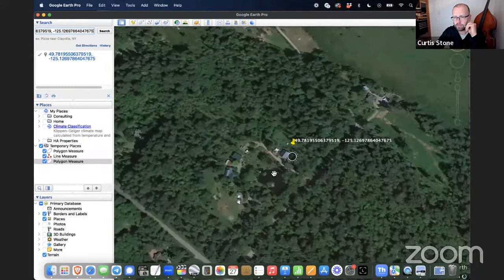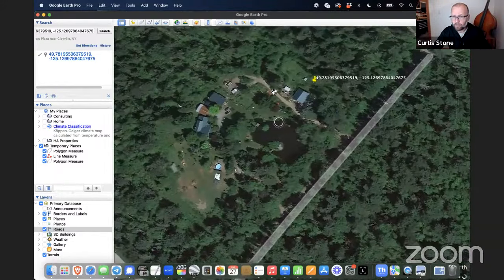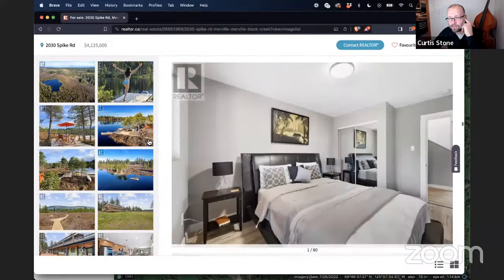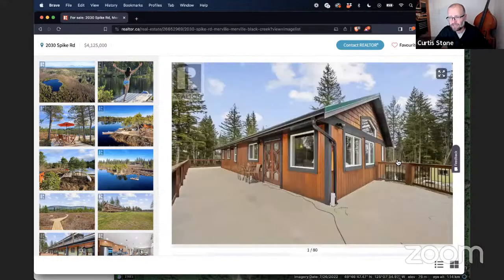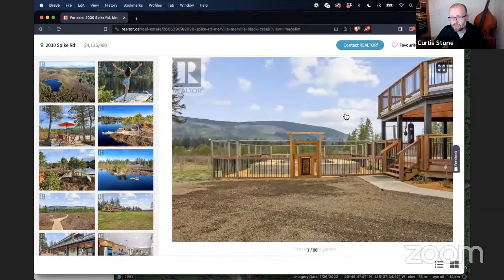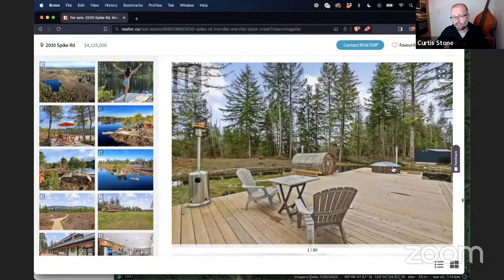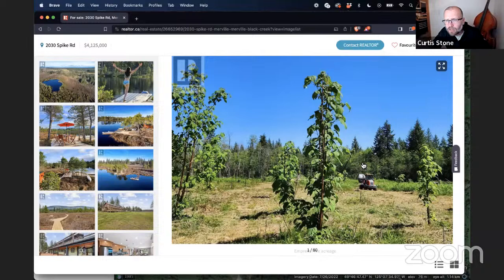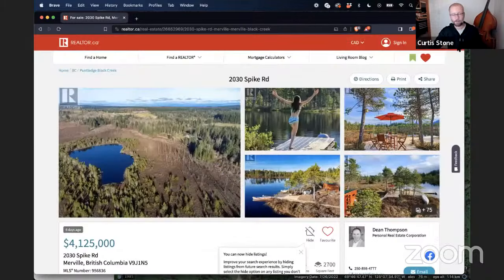Reviewing properties - $4 Million+ Property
Check out the free training to find YOUR dream homestead property (without a realtor…)